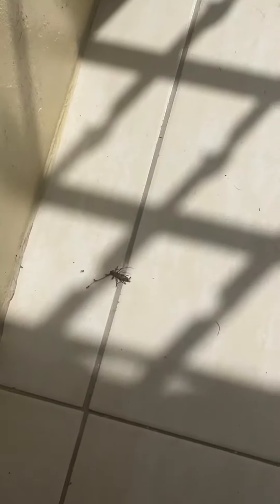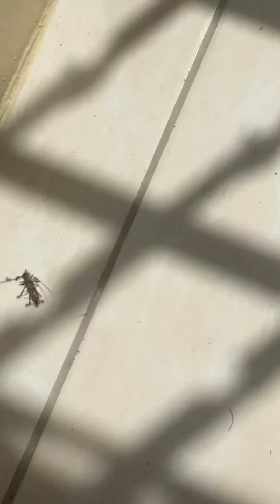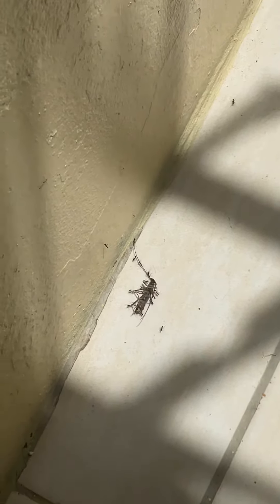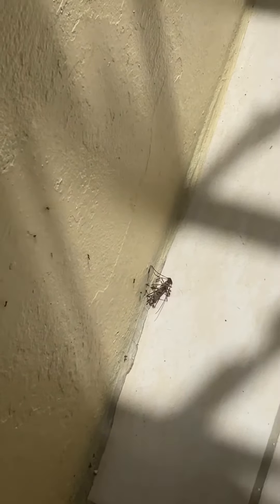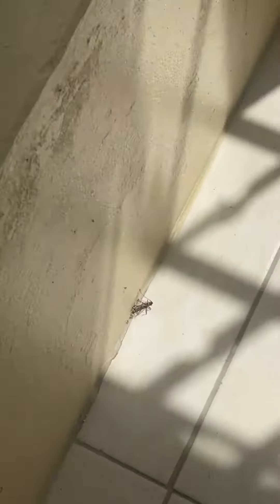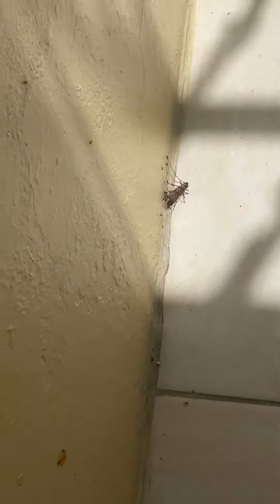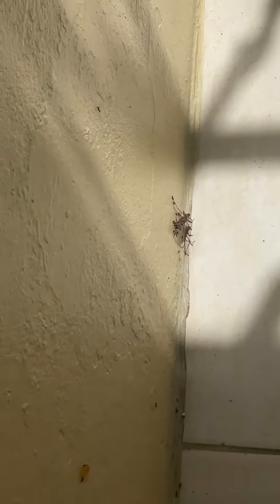Black crazy ants carrying a weevil.